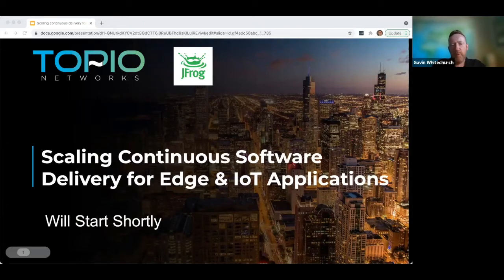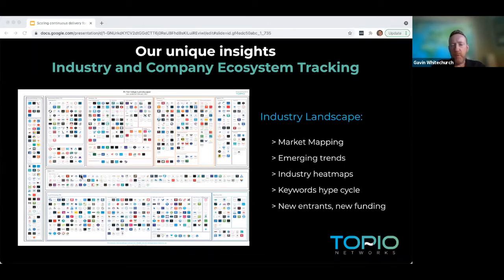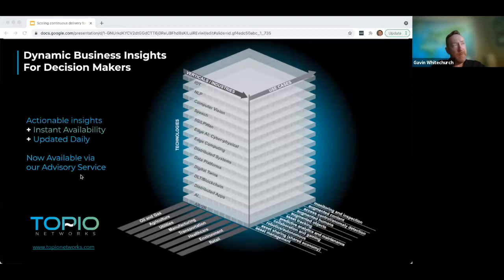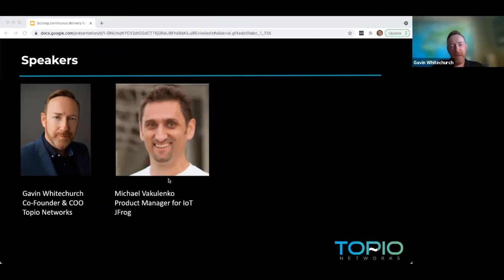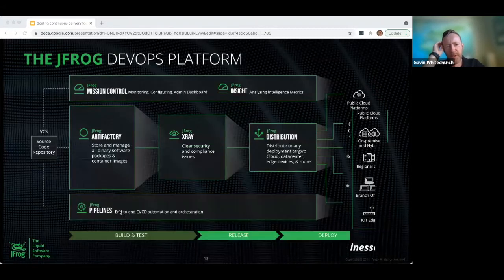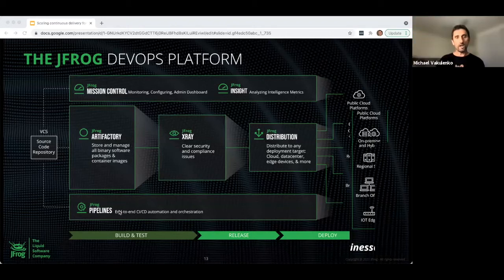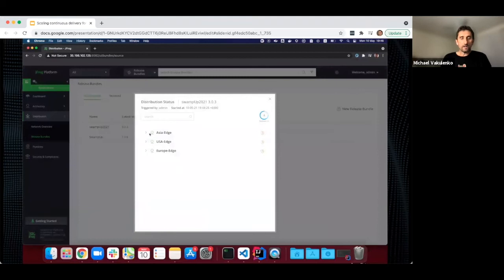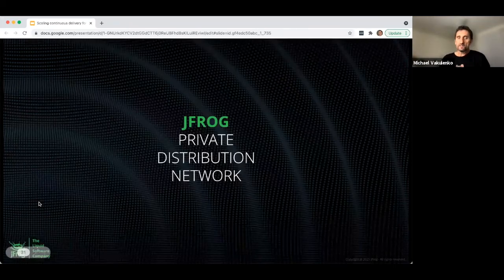[Webinar] Scaling Continuous Software Delivery for Edge & IoT Applications | JFrog Distribution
This webinar presented by JFrog and Topio investigates the essential characteristics of software distribution and delivery patterns needed for scaling edge application deployment to enable speed, reliability, and security- at scale.

The topics covered are:
- Challenges to edge and IoT software delivery at-scale
- Key design considerations and best practices for accelerating and securing reliable application updates for edge and IoT fleets.
- Network design implications for edge delivery.
- What is software distribution and how does it impact delivery speed across thousands of targets?
- Accelerating distribution of software updates for Edge and IoT